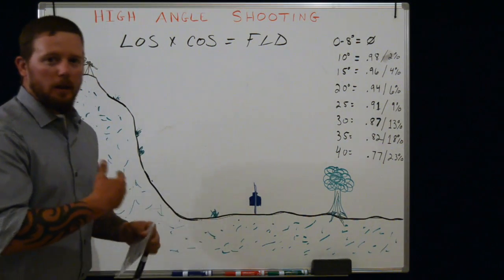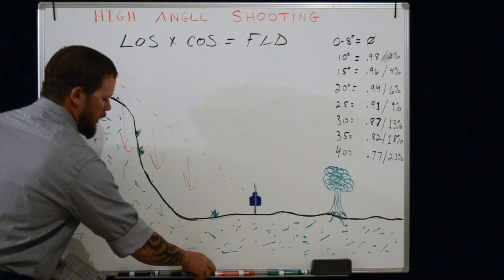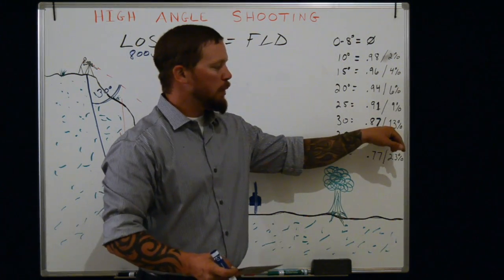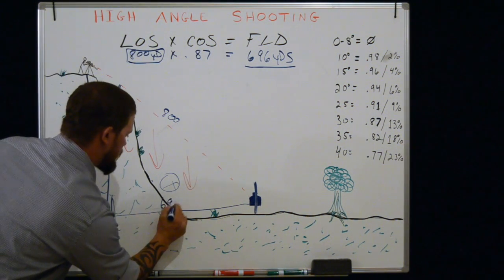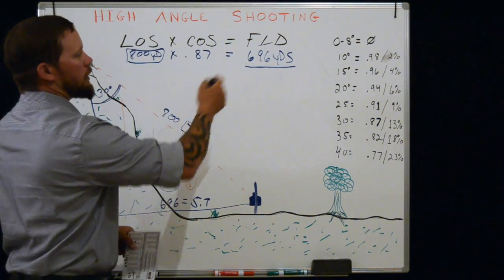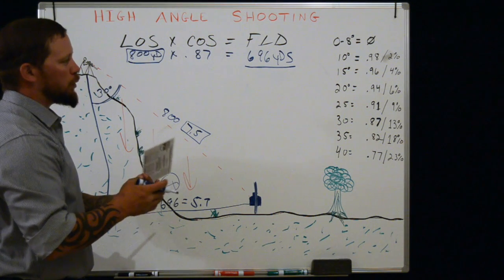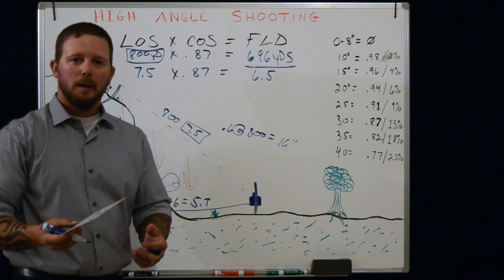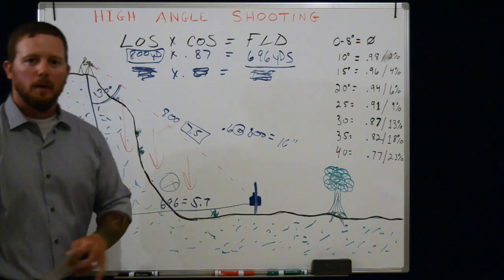Learning the High Angle Shooting Formula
Tyler, former Marine Scout Sniper and Chief Long Range Instructor for Max Ordinate talks about the high angle formula, using cosines, and ultimately achieving 1st round hits at high angles. Tyler also covers formulas that are incorrect giving false elevation settings.